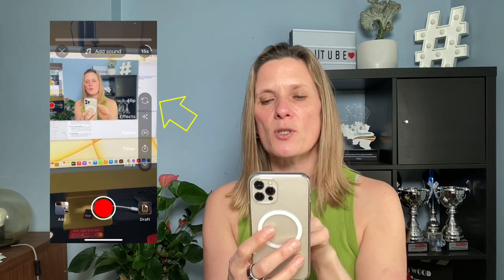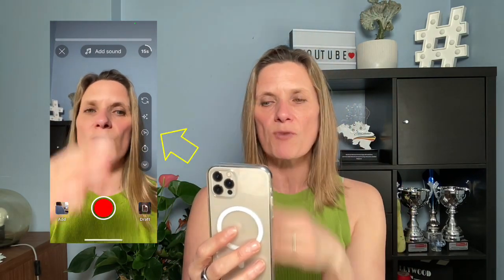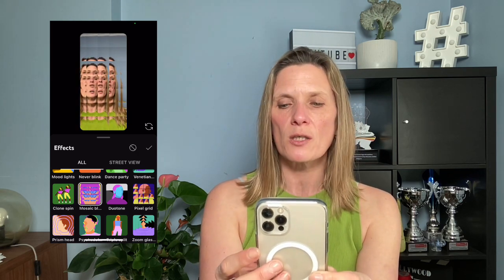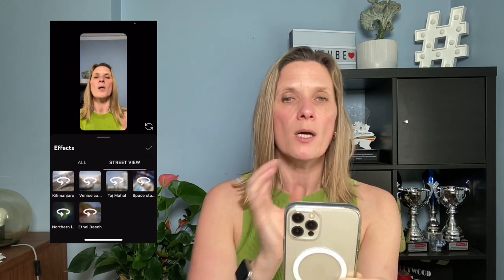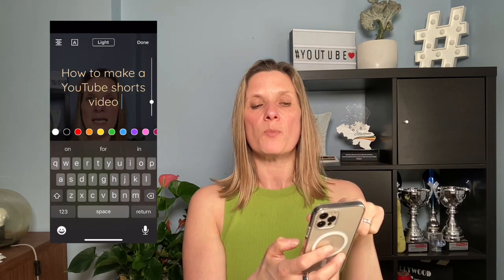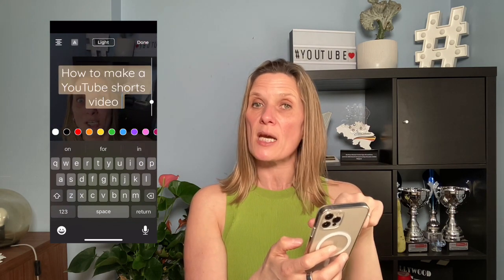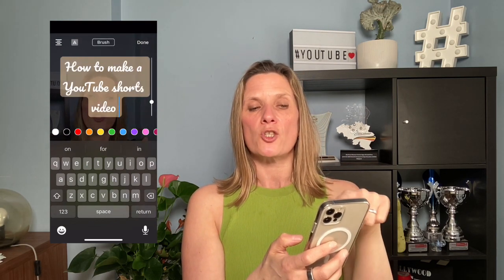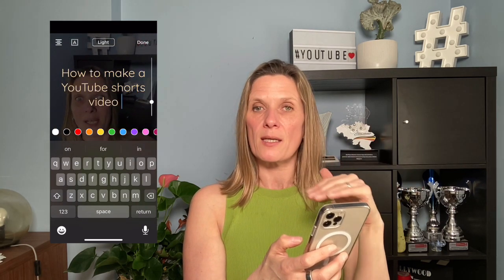How To Make Awesome Youtube Shorts Using The YouTube App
Not so confident? Want to use your Instagram reels or TikTok videos instead? Get started with YouTube Shorts using your Instagram Reels

00:00 Introduction
00:57 YouTube Shorts Playlist
01:14 How to use the app
08:55 Choosing your shorts thumbnail
09:47 Title and description
11:28 YouTube Studio App for scheduling